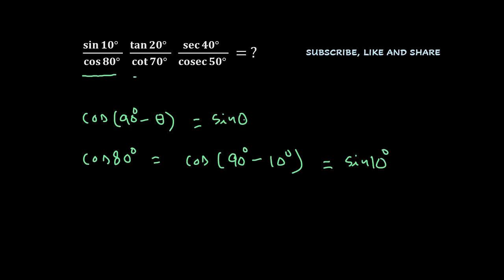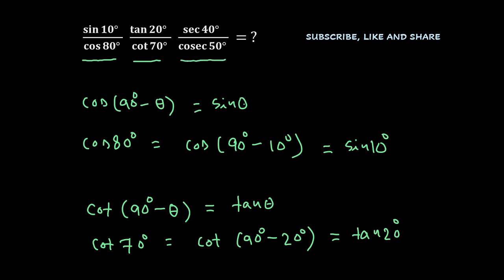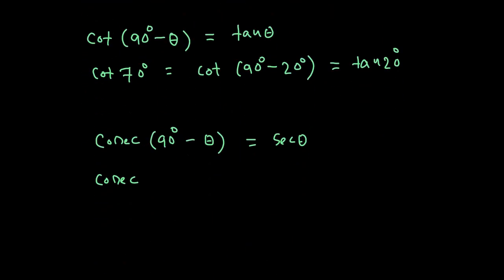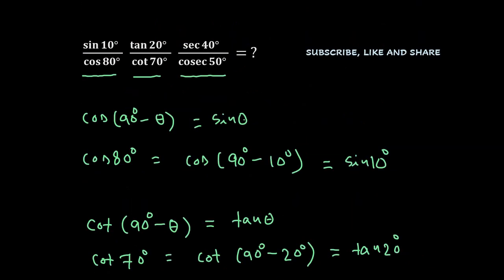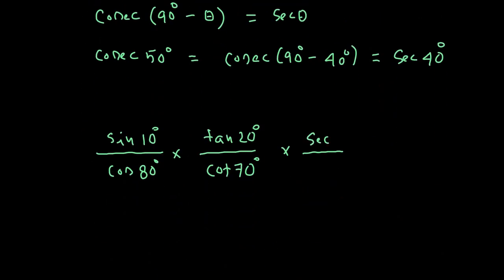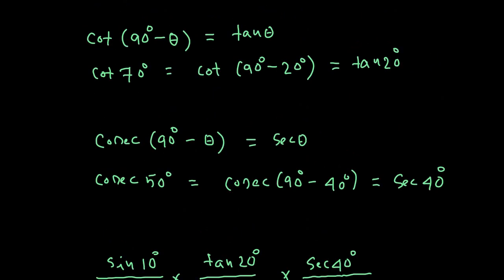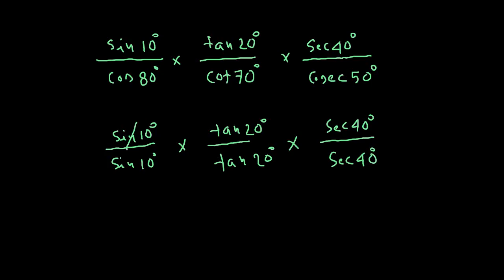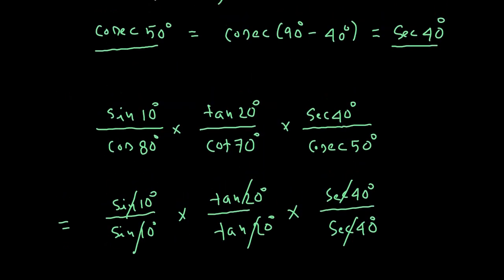Can you find the value? Trigonometric Problem.